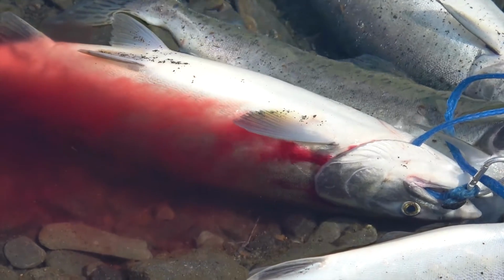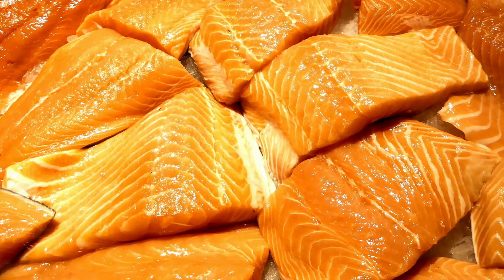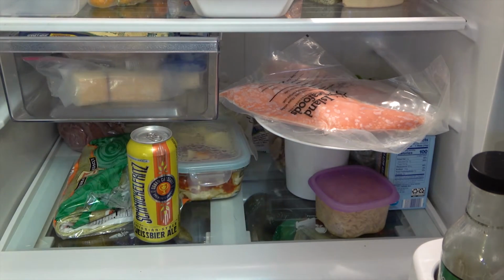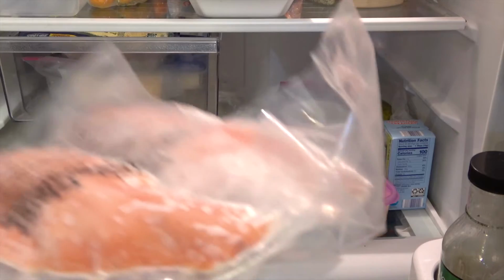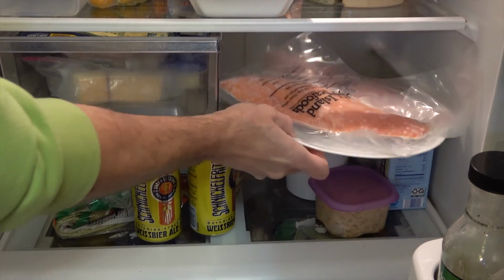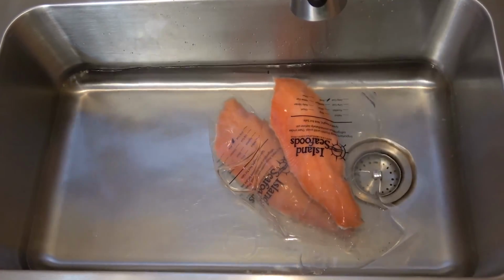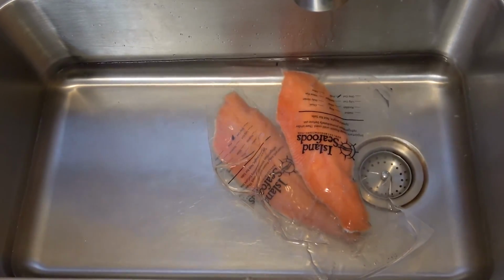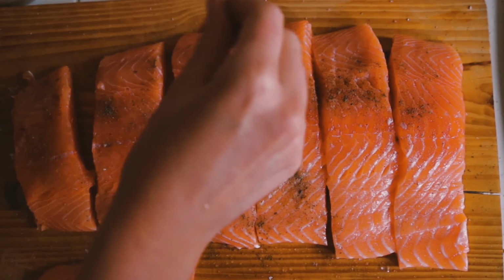How to Thaw Fish – Flavor Saving Tips!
Properly thawing out your frozen fish can be the difference between a delicious, fresh, tasty, and nutritious meal, or fish that smells bad, tastes bad, and lacks nutrients such as all that healthy fish oil. In this video, you’ll learn how to proplery thaw out frozen fish as well as what not to do. Along the way, you’ll learn the answer to many common questions, such as, “How do you defrost fish quickly? Why not thaw fish in water? Is it OK to thaw fish in hot water? Can you leave frozen fish out to thaw? How do you defrost fish quickly? Is it OK to thaw fish in hot water? Can you leave fish in water to defrost? Can you defrost fish in the microwave?”